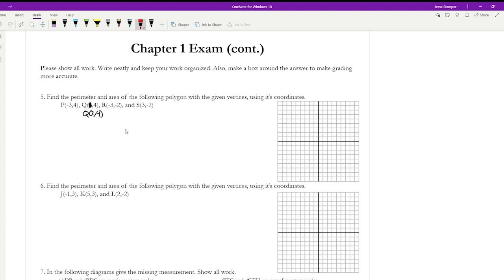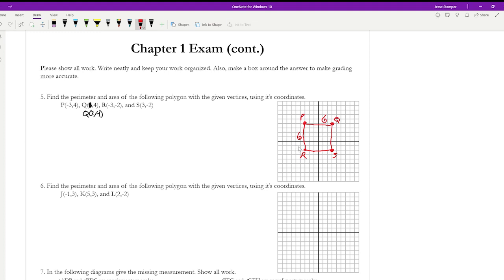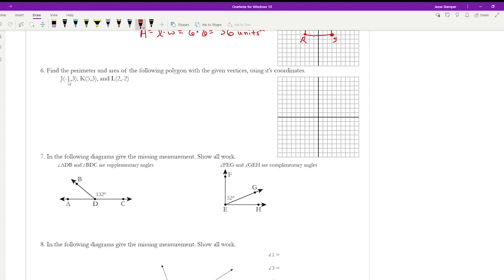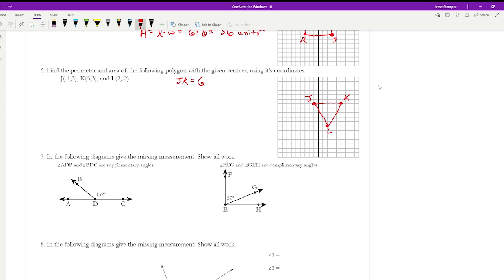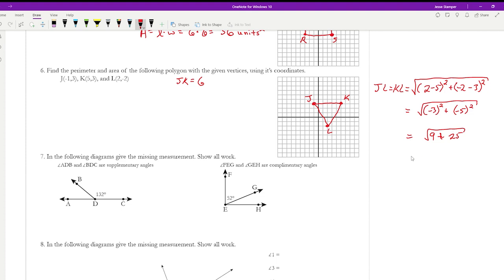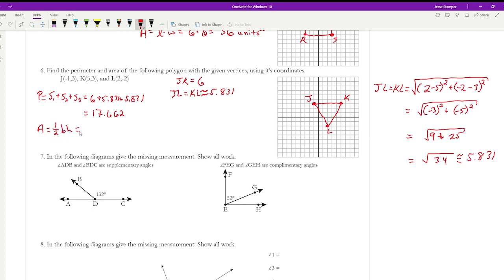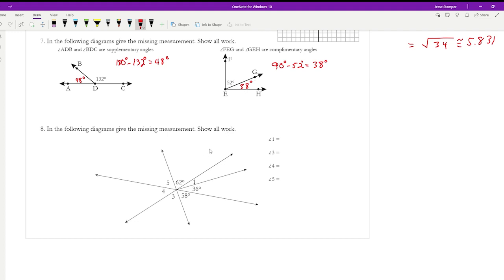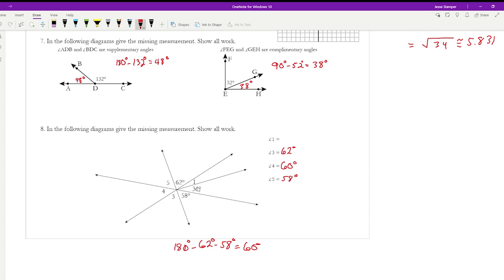Geo Ch 1 Exam Corrections Pt 2